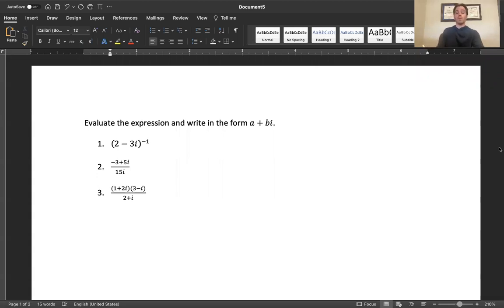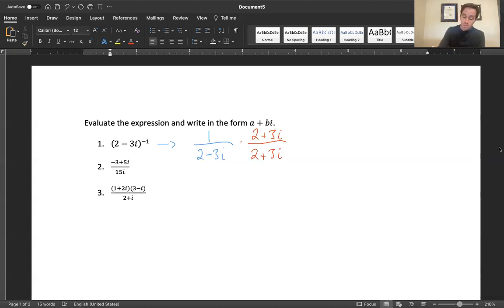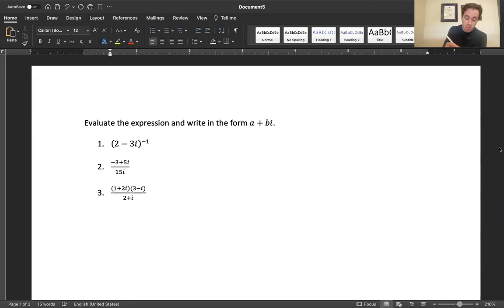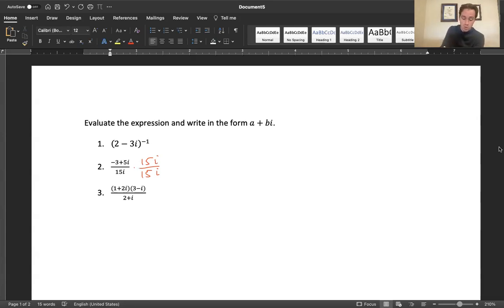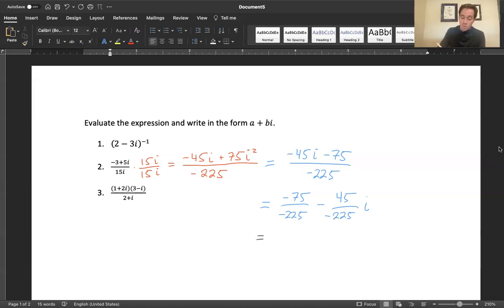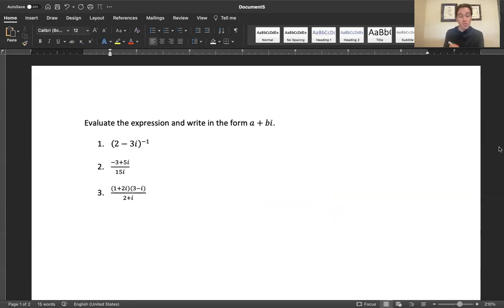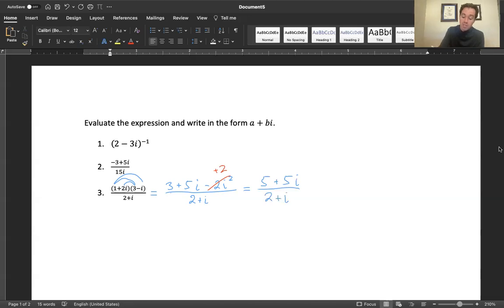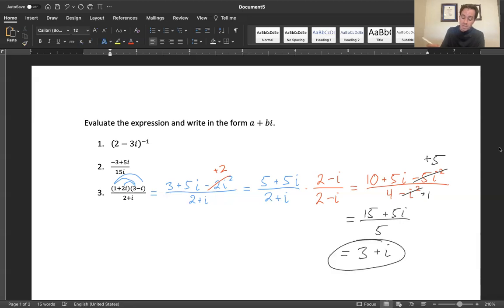Needham Precalculus: Complex Number Arithmetic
Remember when numbers were simple? Yeah, I remember that too. Good times. But now, they're complex. Boo hoo.
Nothing to fear, however! Complex numbers yield to a finite amount of effort, as demonstrated in this video on how to work with them. Most importantly, division involves multiplication by the conjugate of the complex number - a trick that you'll see more and more as you progress through advanced math.